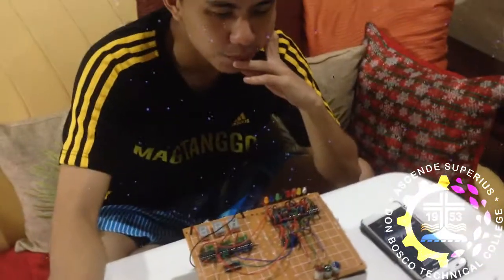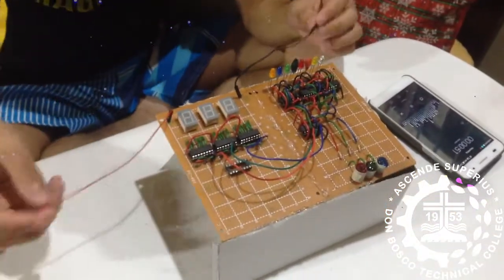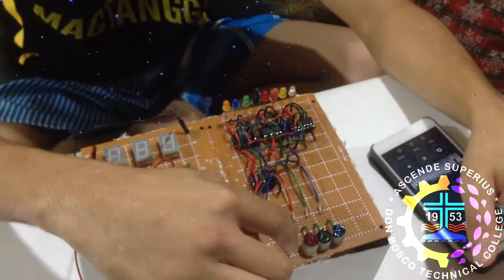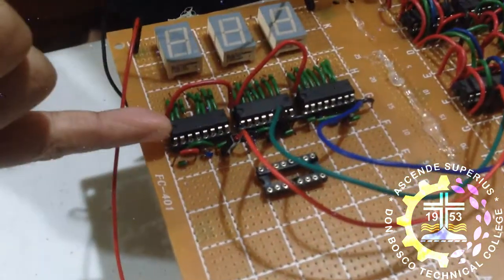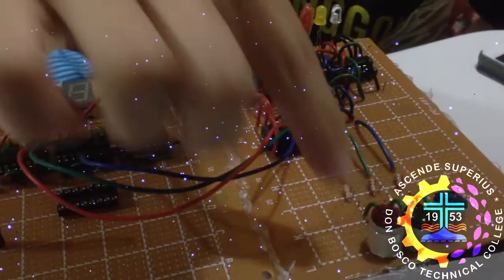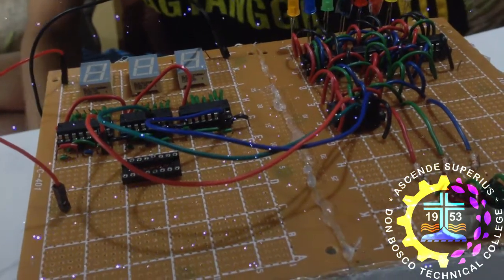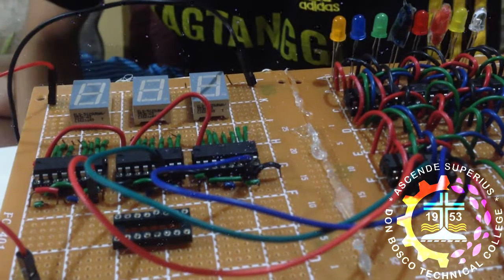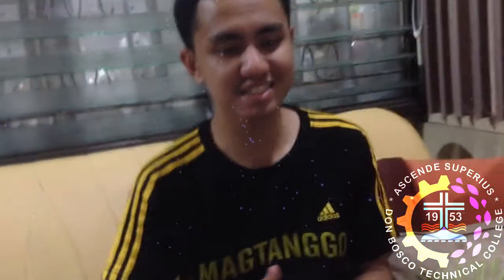[CPE351L] Color Sensor Project